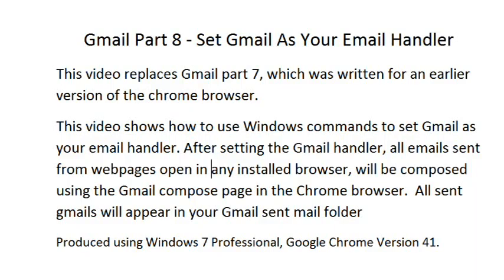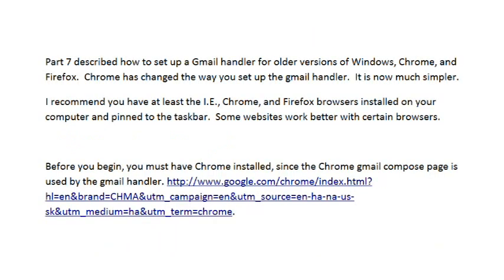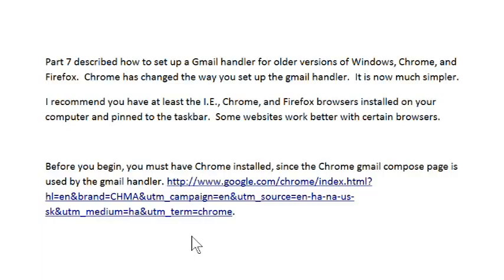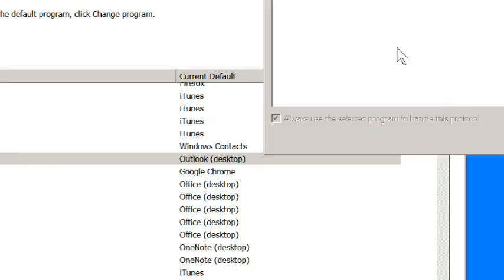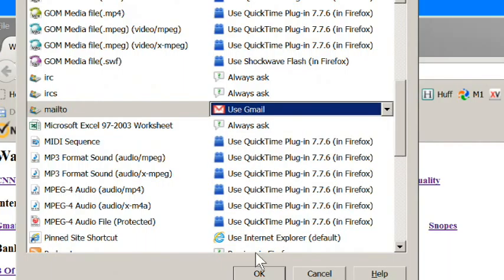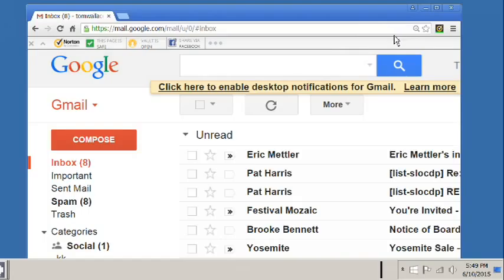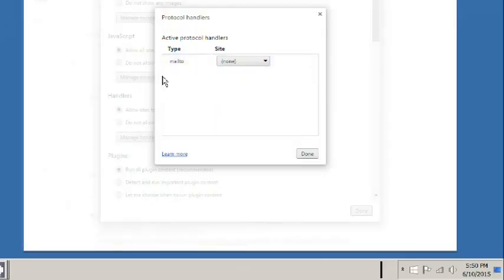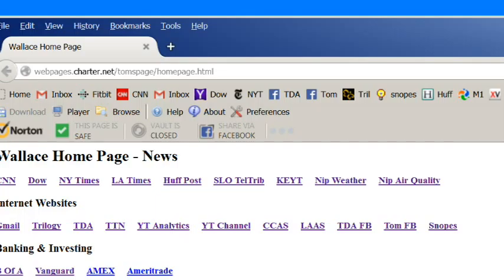How To Use Gmail Part 8 Set Gmail As Your Email Handler